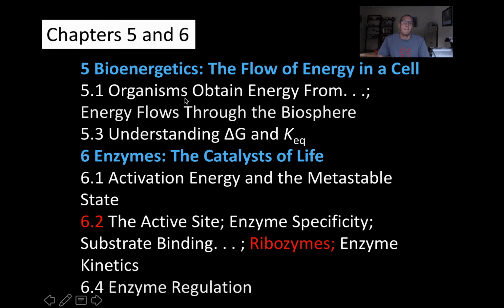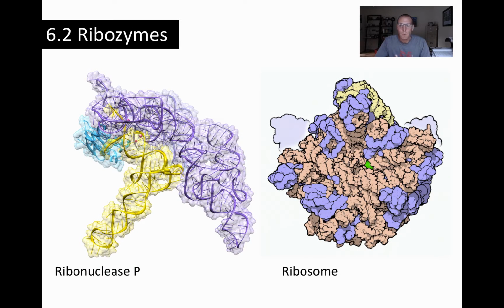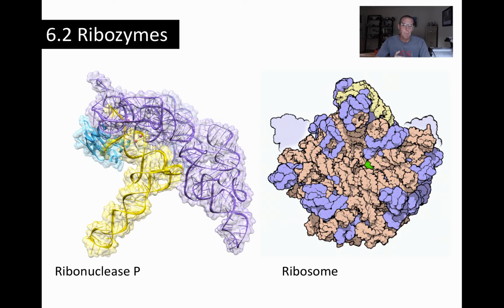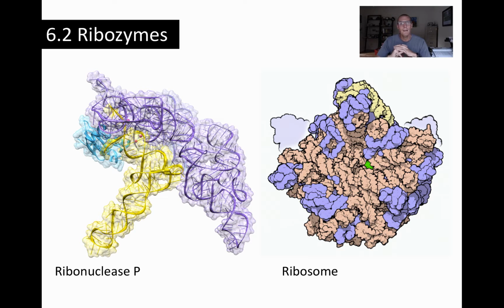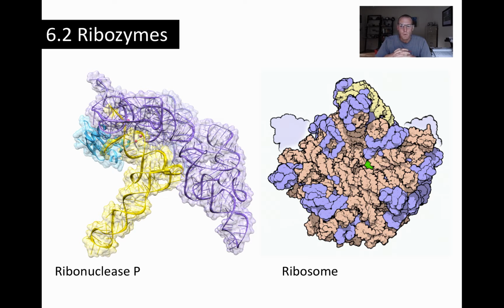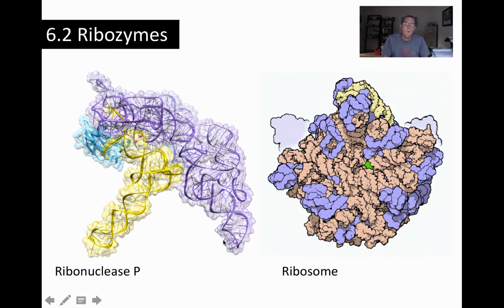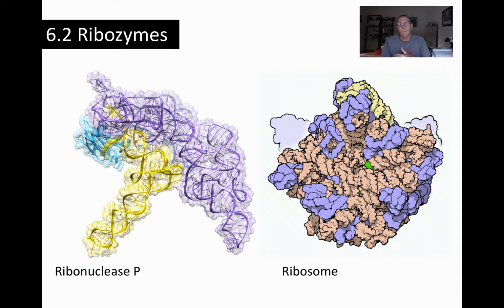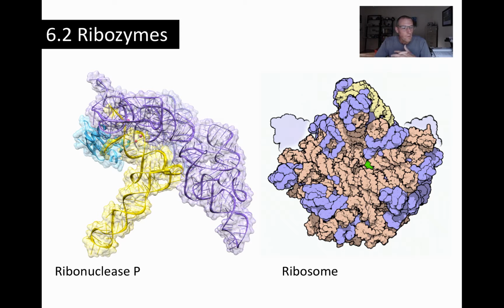Chapters 5-6 Su2016 P7 Ribozymes